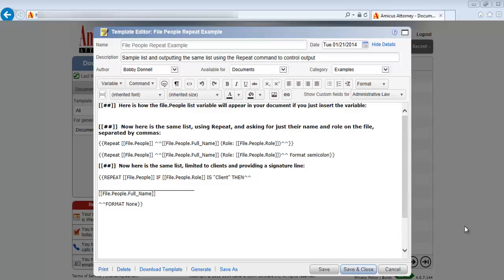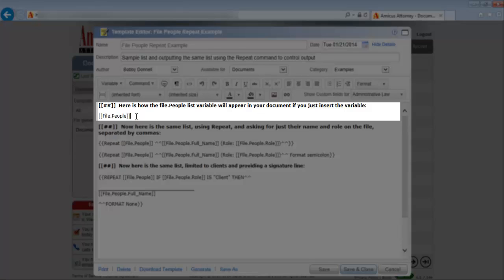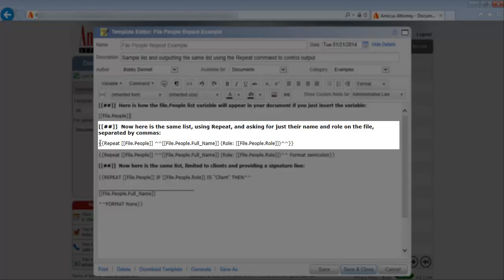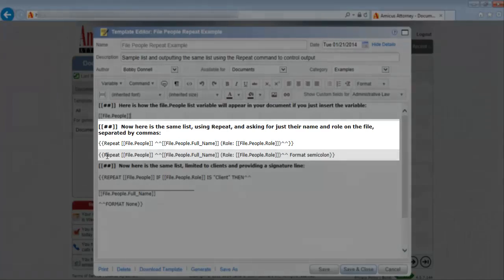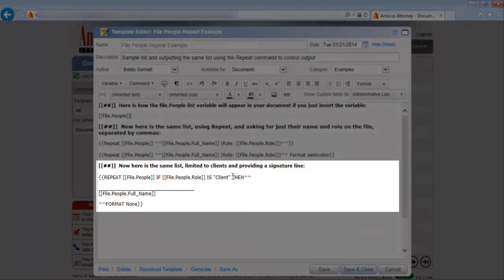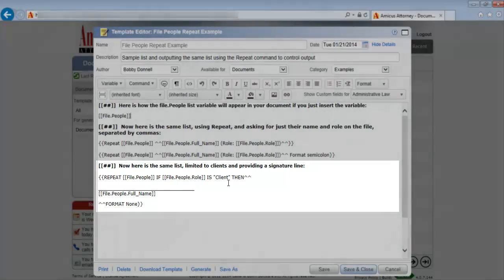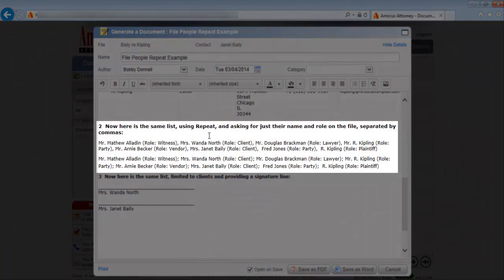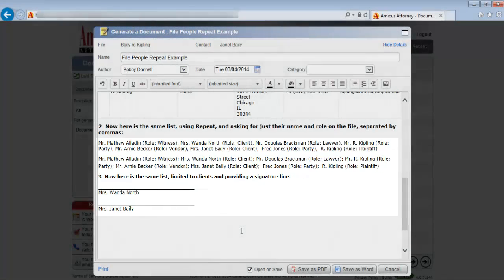Amicus Cloud Document Assembly -- Using the REPEAT Command